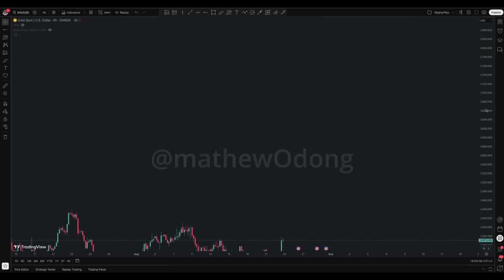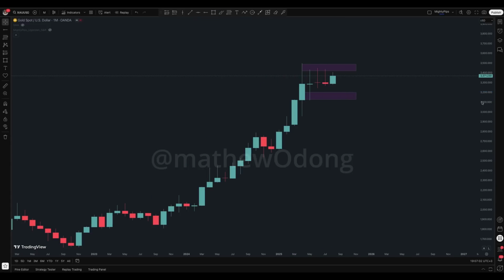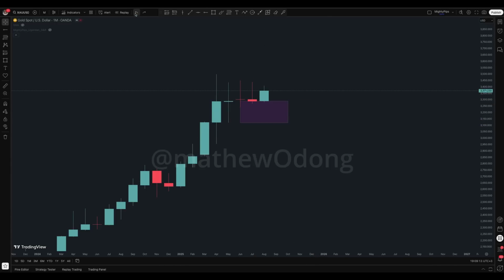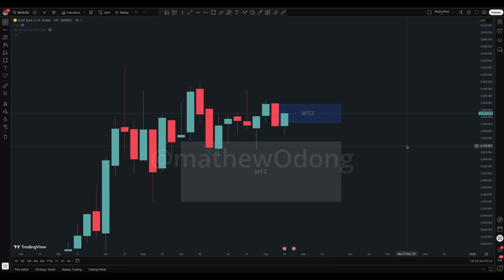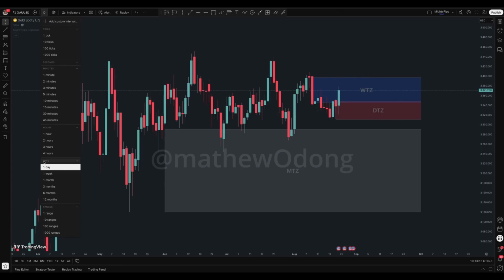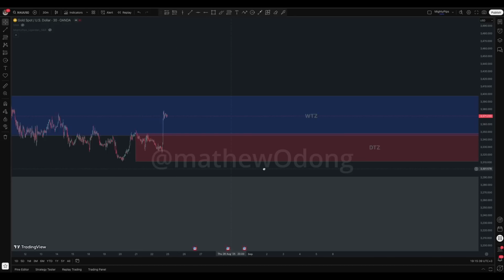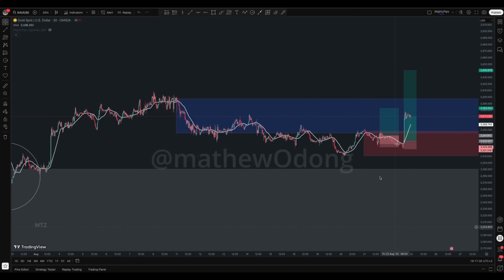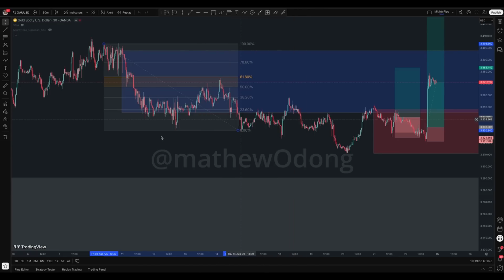This One Candle Trading Strategy Makes Top-Down Analysis So Simple(learn This)